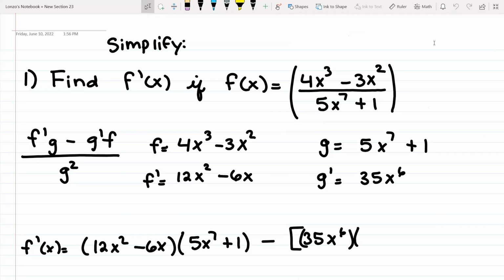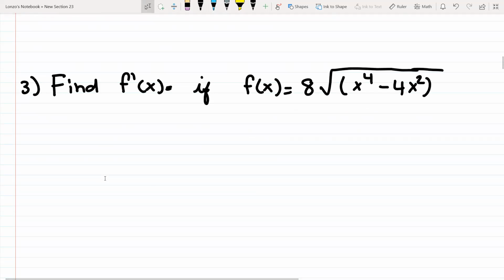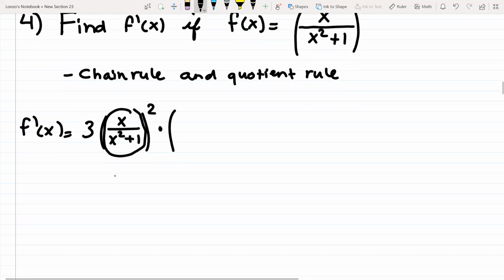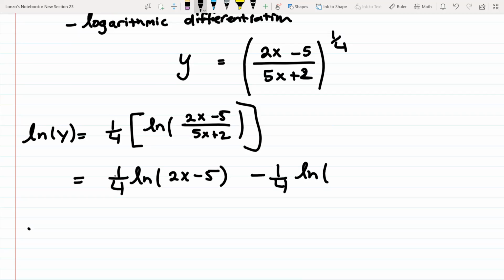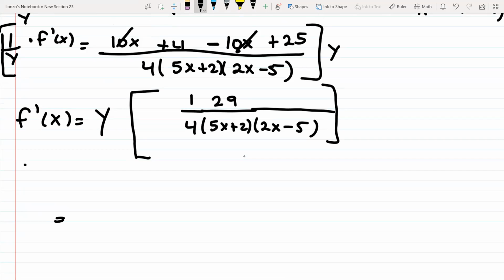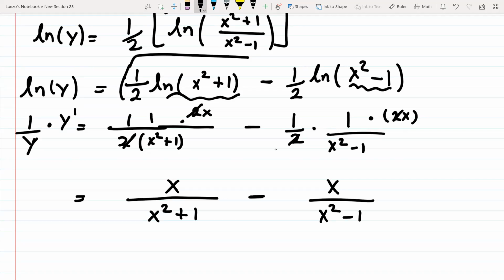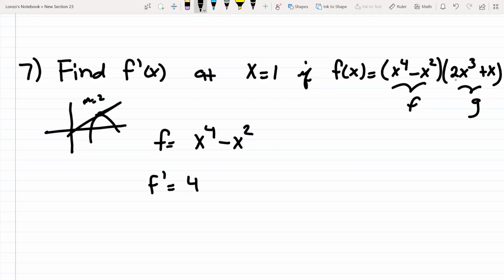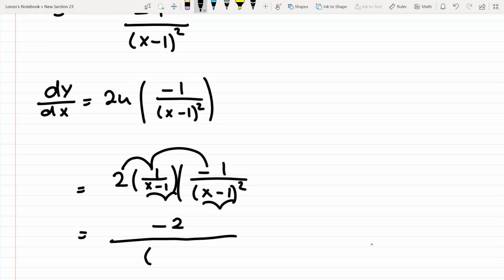Derivative Practice Problems Part 2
This is part 2 of derivative practice problems